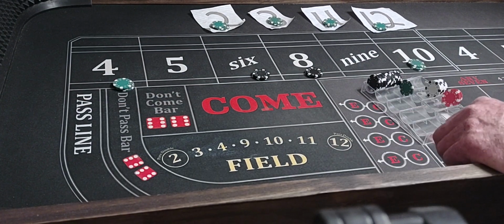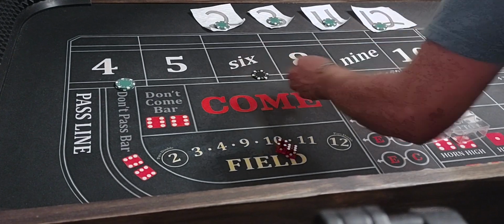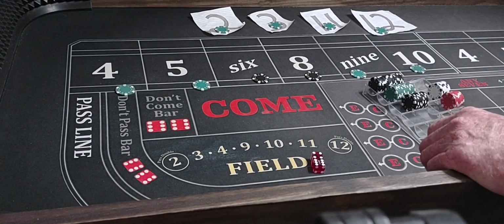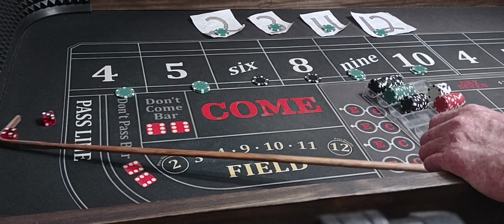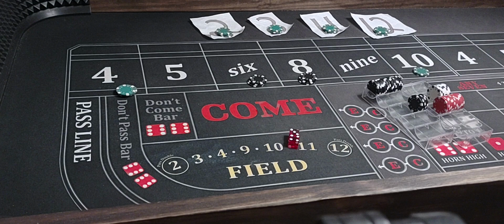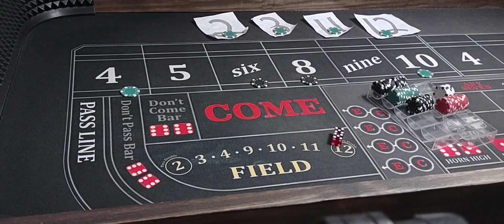The Crapless Regression Strategy! It's a Grinder! 🤑💰🤑💰🤑